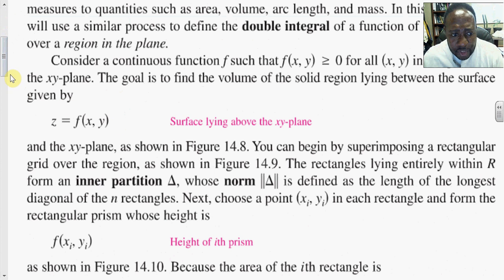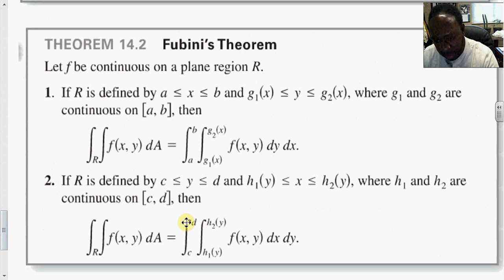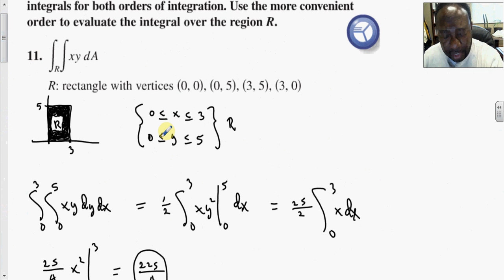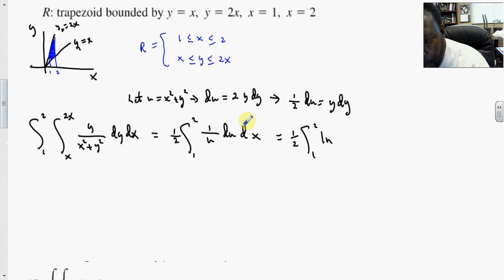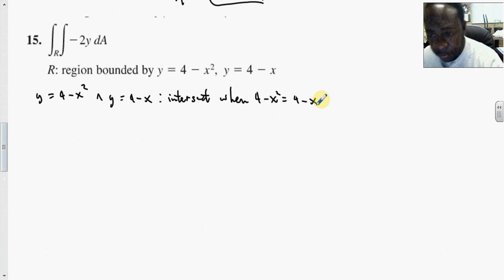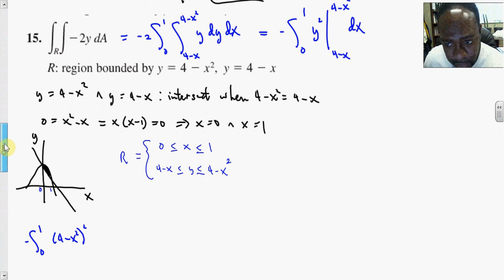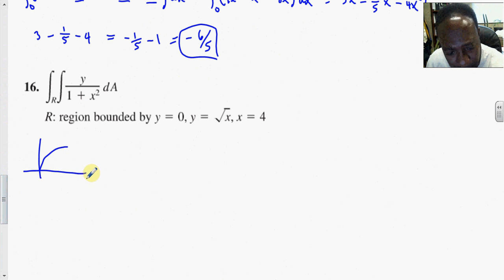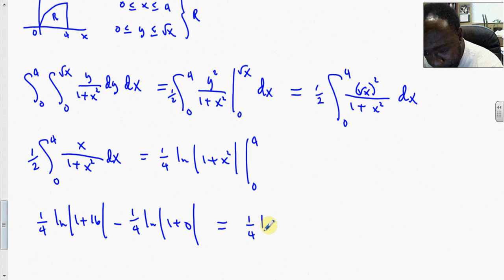14 2 Double Integrals and Volume